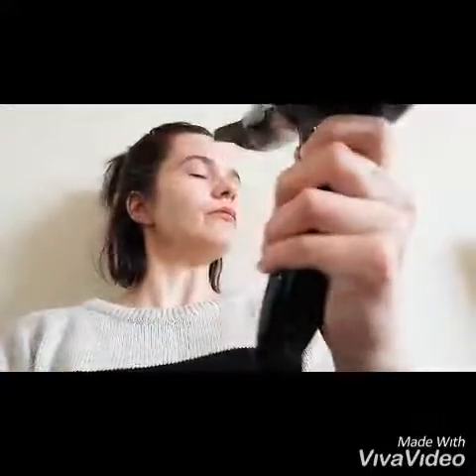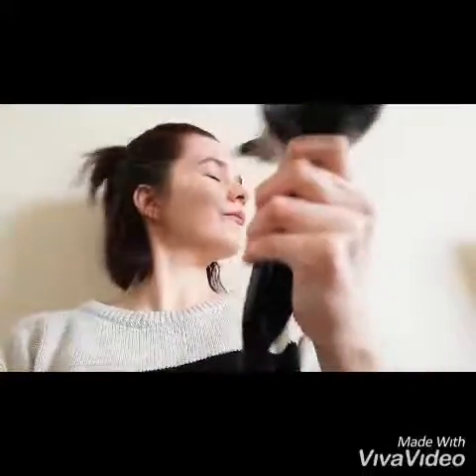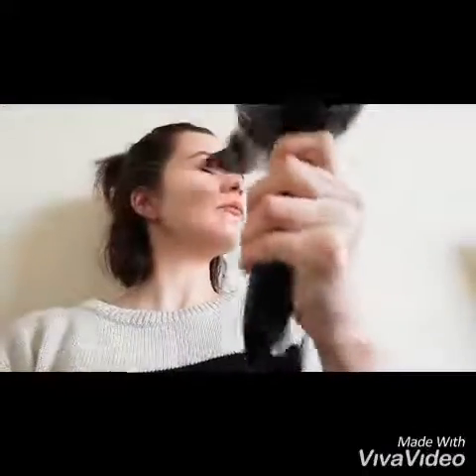Skin tight demonstration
Siren Skin Tight:
Formulated to target the face, neck, decolletage and abdomon. Immediately tightens and refines the skin giving you a more youthful and fresh appearance.